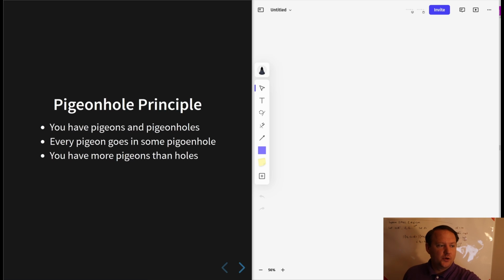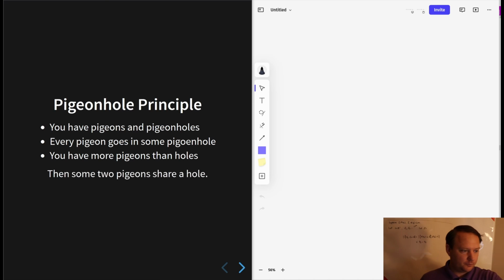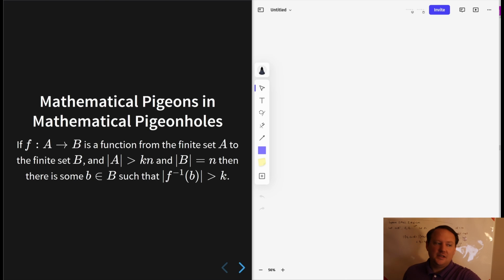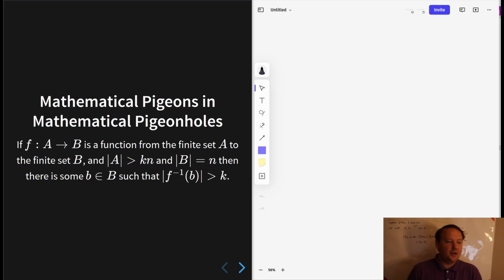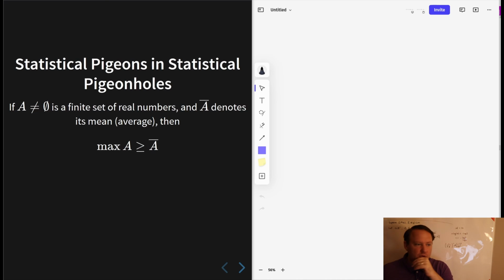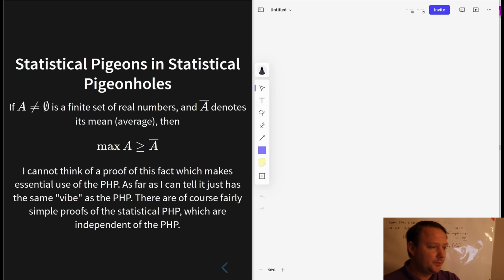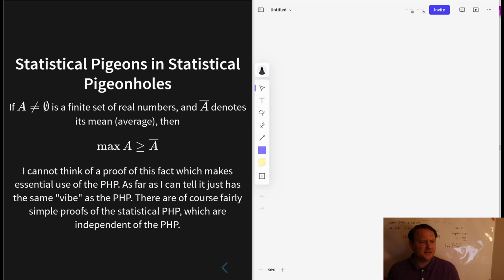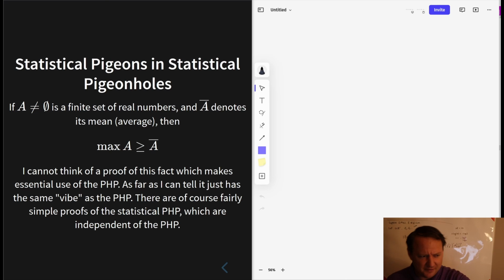Combinatorics - 01.02 - The Pigeonhole Principles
A brief description of several different pigeonhole principles.  Stated from the very nonrigorous language of pigeons and holes, to the mathematical formulation in terms of preimages, and then to the "statistical" Pigeonhole Principle.

0:00 Intro
0:09 Intuitive Version
0:39 Mathy Version
1:46 Statistical Version